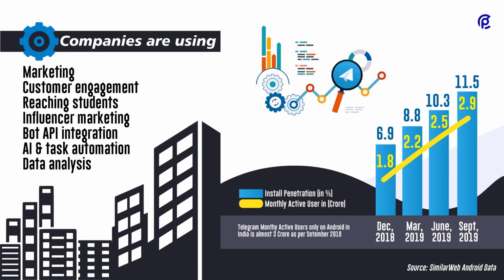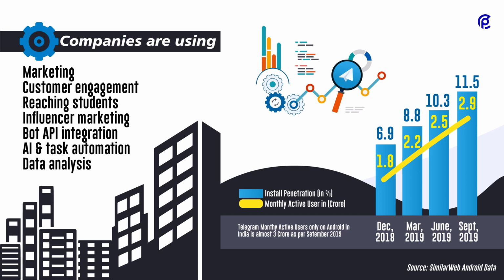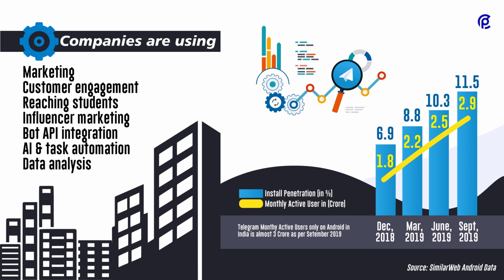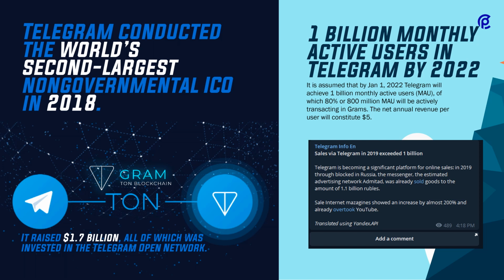How to create Telegram Channels/Groups and get thousands of free subscribers!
This video is all about:
- Creating your own telegram channel